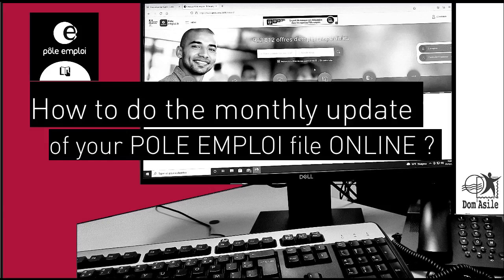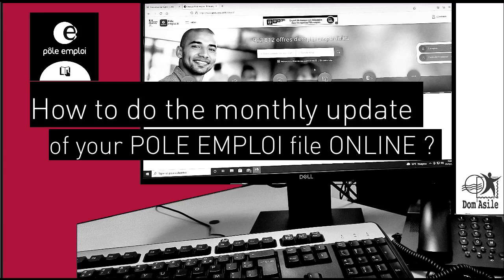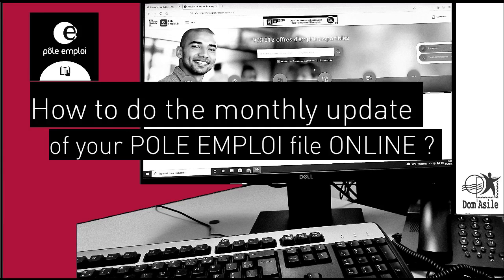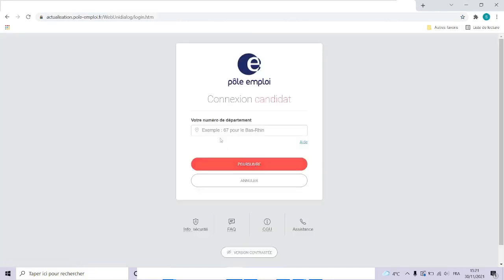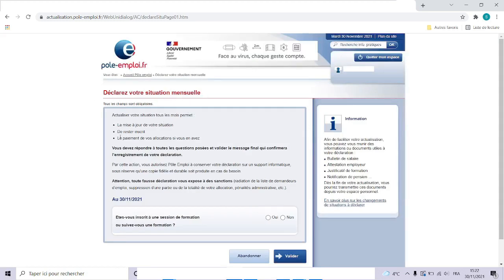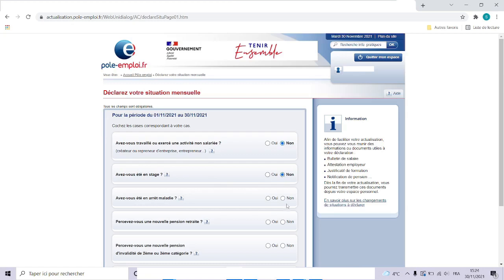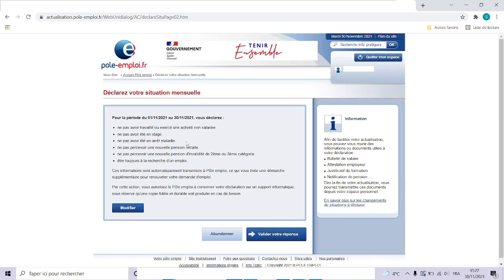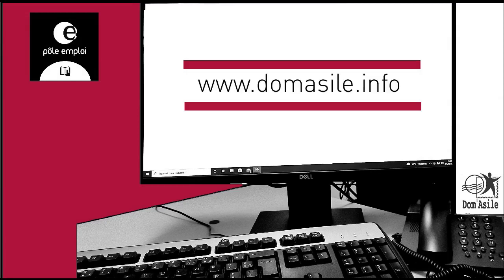Dom'Asile: How to monthly update your Pole Emploi File , English ?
video tutorial Dom'Asile
This video is concieved for refugees and the beficiaries of the Complementary protection in France..